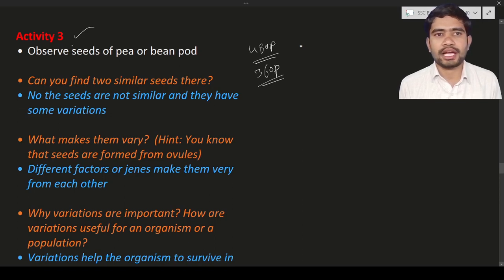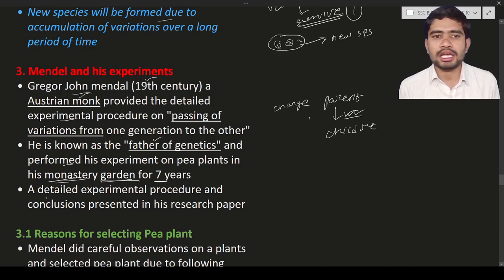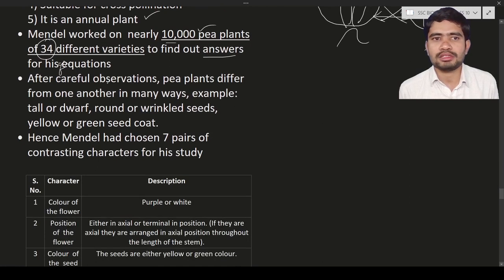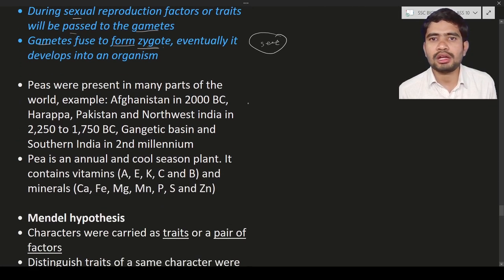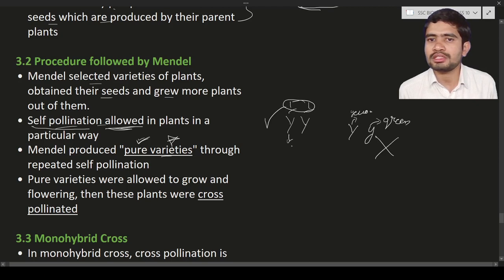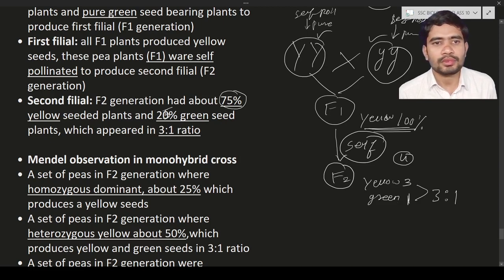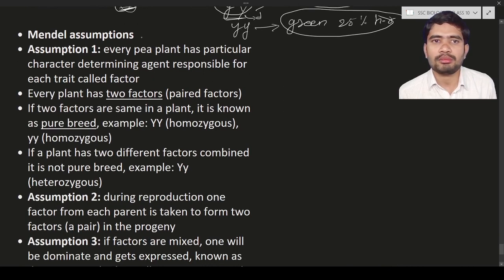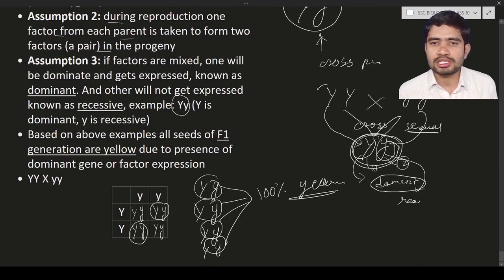Mendel and his Experiments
Lecture Name: Mendel and his experiments